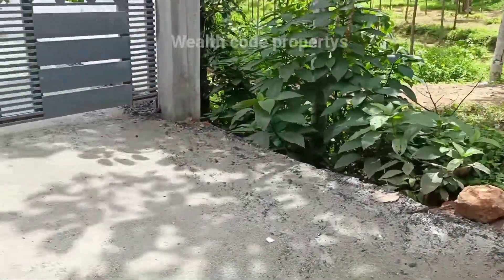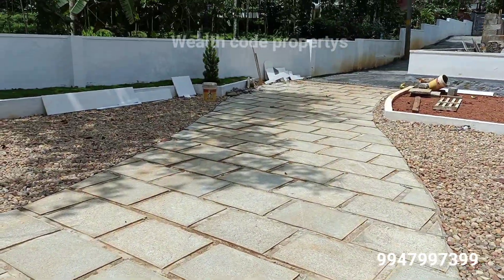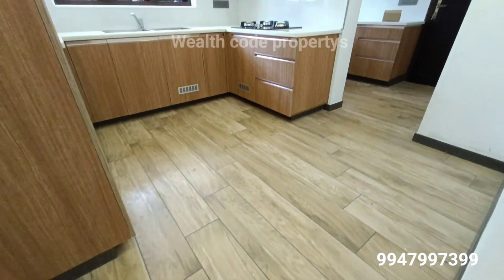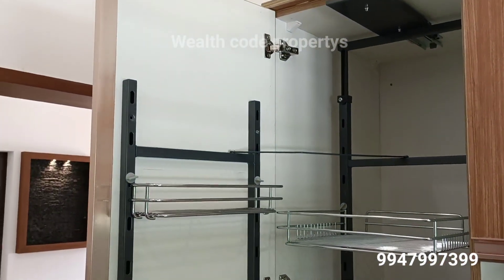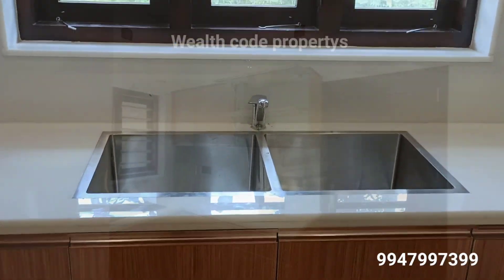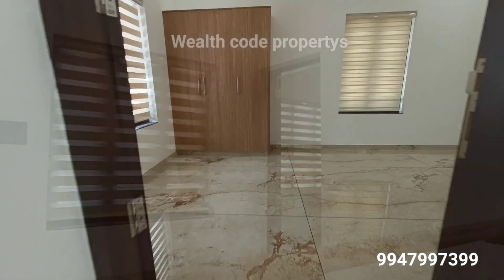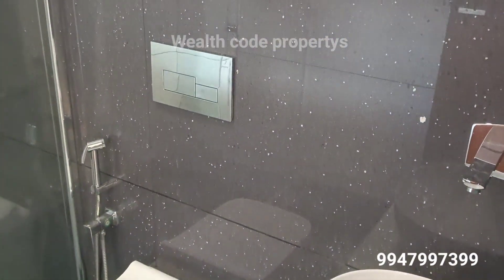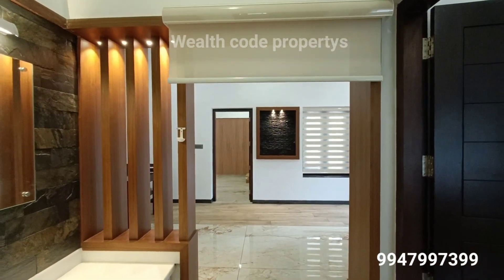pala new home vallichira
pala vallichira
16.5 sent (28 )
2180sqft
4bedroom attachid
oppenwell 365 days
very expensive equipments
bus root 900 mitr
pala to 3.5 km